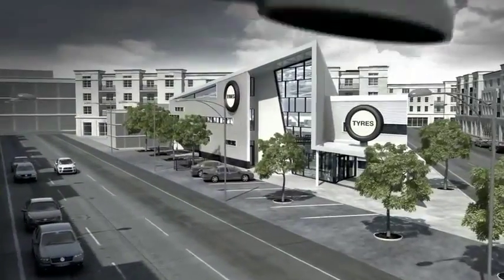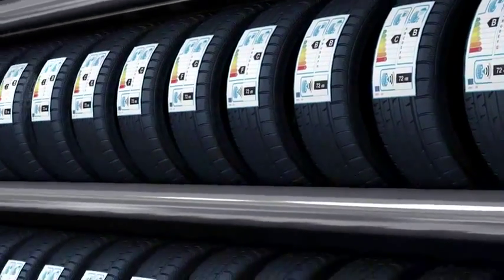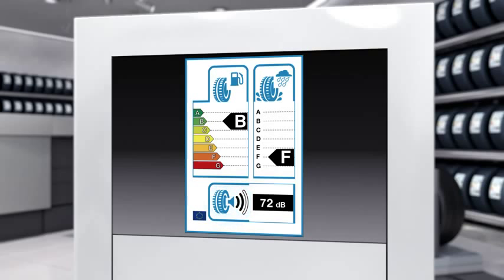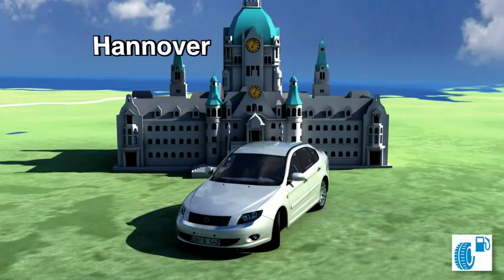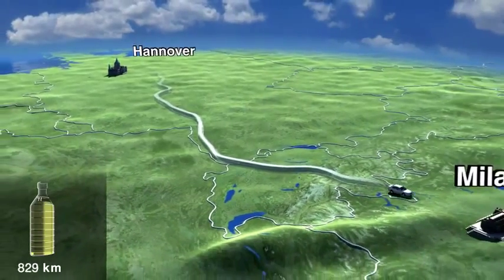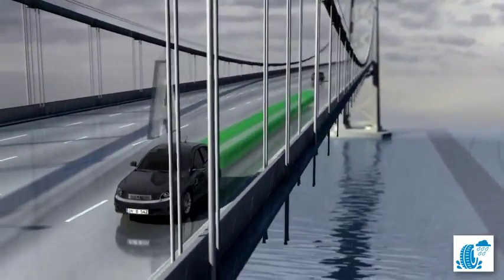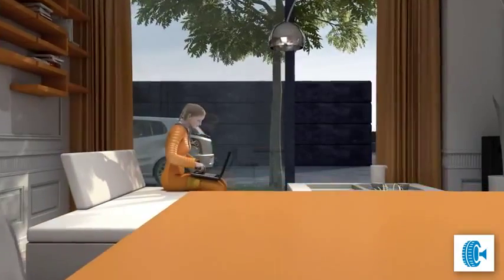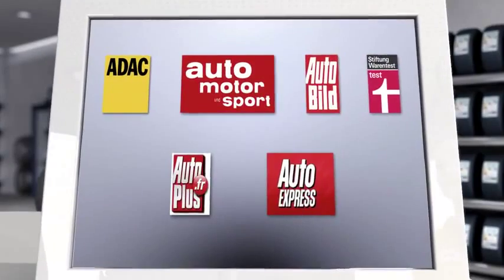EU Tyre Label - EU tyrelabel: rolling resistance, wet grip and noise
EU Tyre Label - What does it tell you?

Why has the EU introduced a new Tyre Label?
In order to provide standardised information on fuel efficiency, wet grip and external rolling noise, the European Union is to introduce a compulsory label for all new tyres. By November 2012 all relevant new tyres sold in Europe must carry this EU label.

The label is intended to give end-users some essential information to help them when choosing new tyres.

How to read the label?

1. Rolling resistance (Fuel Efficiency)
Fuel efficiency is important to reduce both CO2 emissions and the cost of driving. The grades are A to G, with D not being used. The difference between each grade means a reduction or increase in fuel consumption of between 2.5%-4.5%. That's a difference of about 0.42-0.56 mpg for a 36 mpg car per grade.

2. Wet Grip (Braking Performance)
Wet grip is a critical safety feature and relates to the tyres ability to stop a vehicle quickly on wet roads and can be expressed in terms of stopping distance. The grades are A to G, with D and G not being used. The difference between each grade means an increase or decresase in stopping distance of between one to two car lengths (between 3 and 6 metres) when braking from 50mph.

3. Noise (Exterior Noise Emission)
This is the external noise made by the tyre and is measured in decibels.
The more black bars shown on the label, the louder the tyre.